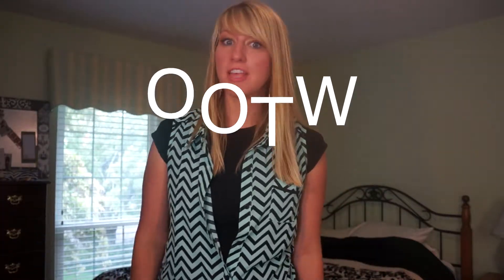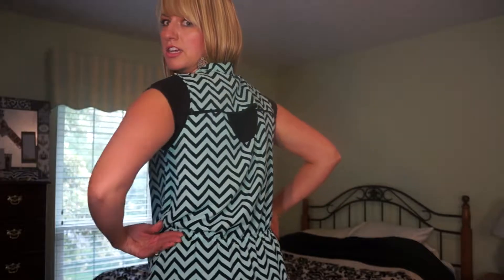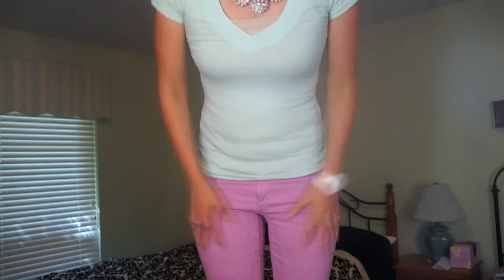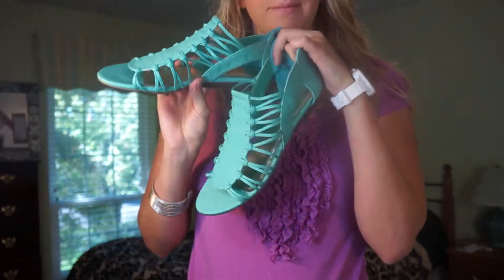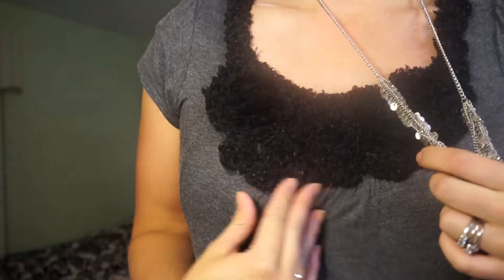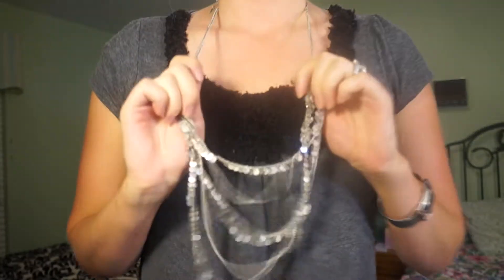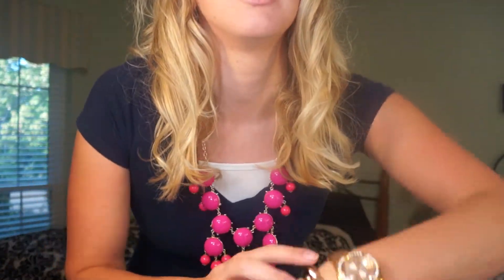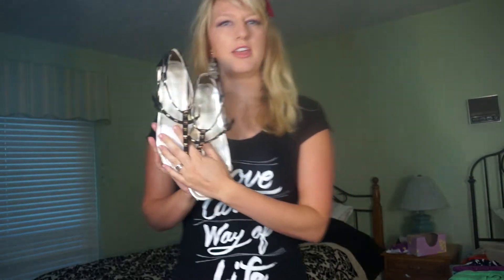OOTW plus vlog! August 26th-31st 2013